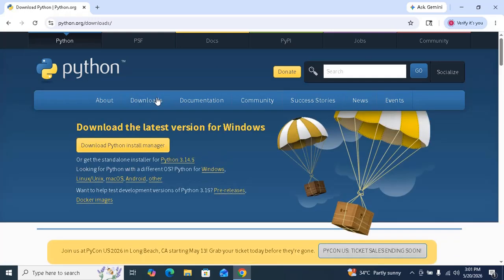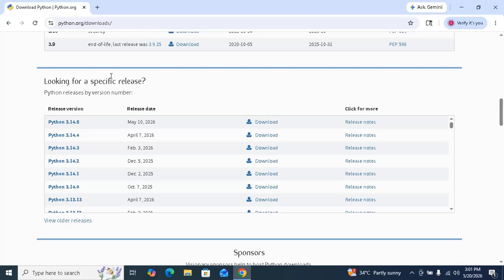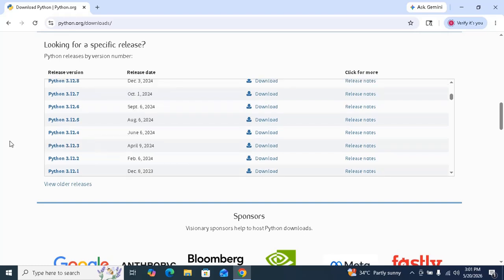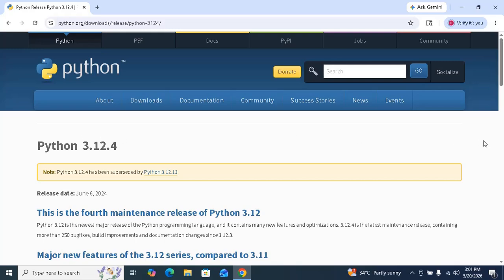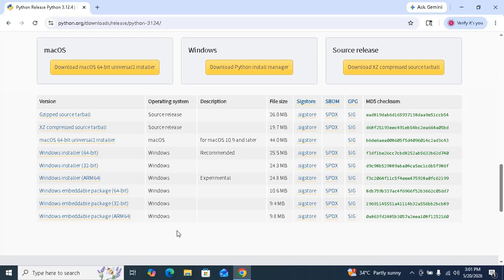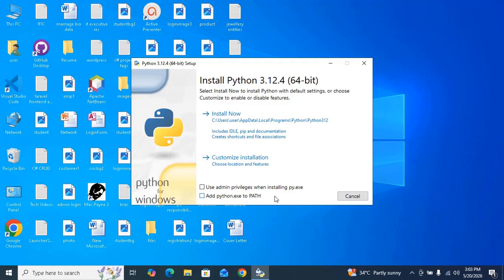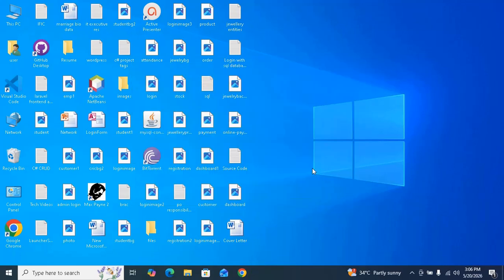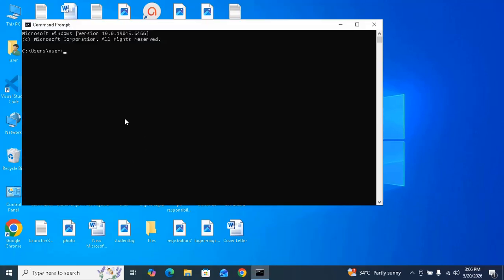How to download and Install Python 3.12.4 on Windows 10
In this video tutorial, learn how to download and install python 3.12.4 on windows 10. Go to any browser and type python, go to the official website and click on downloads. Look for python 3.12.4 and click on download. After installation of python, open command prompt and type python --version and you are going to see the python version 3.12.4.
python installation
python download